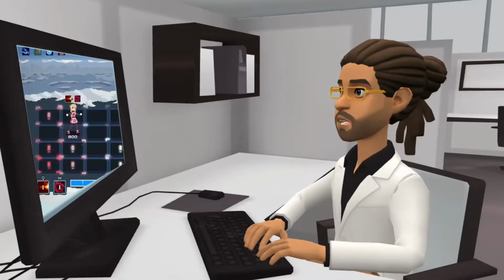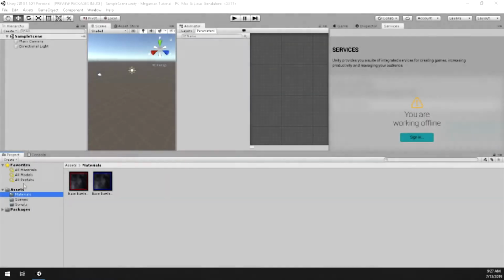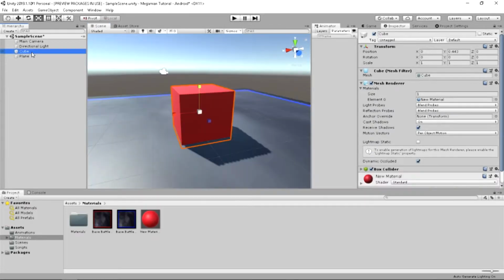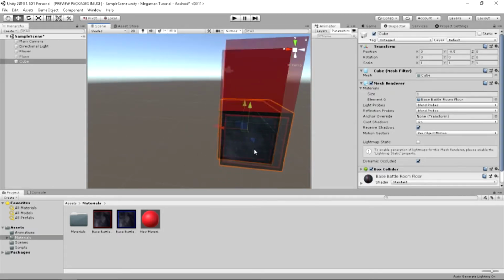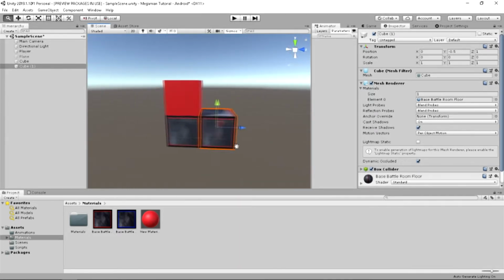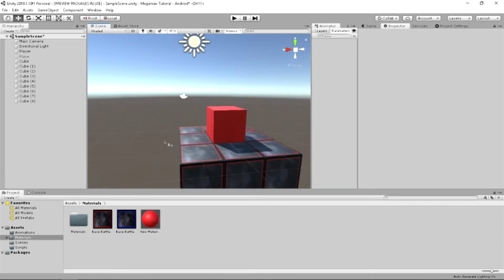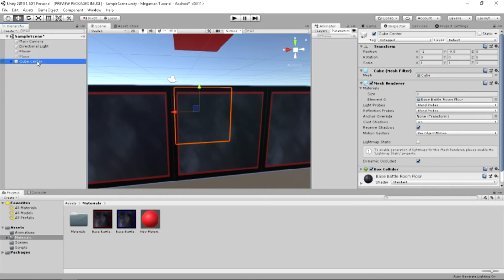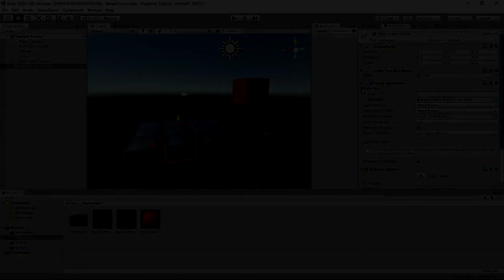How to make a Megaman Game | Battle Network Style | GameBoy Advance Nintendo Retro Nostalgia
Hello everyone. This is the first to tutorial in a series of tutorials for the Megaman Battle Network franchise in general. We are going to be making video games similar to that of Megaman Battle Network which was released on the Gameboy Advance in 2001.

We can call this a resurrection if you will. Will be coding script in c-sharp using Unity 3D. Will also be developing the game for the Android operating system so that it is portable similar to how it was when it was released on the Gameboy Advance. I like to thank all of you who have stopped by and if you don't know what to do rate comment subscribe upvote follow its notification button so you know as soon as I put my newest videos out for you.

Mega Man Battle Network
Mega Man Battle Network, known in Japan as Rockman.EXE, is one of Capcom's Mega Man series and debuted in 2001 on the Game Boy Advance. It is a real-time tactical-RPG spin-off series based on the original Mega Man series, taking place in a separate continuity where computer and networking technology advanced instead of robotics. There are six main Mega Man Battle Network games as well as several side-story games.Wikipedia
Genres:
Real-time tactical role-playing game

About The Game Megaman Battle Network:
In the near future, the Net is connected to virtually everything--from computers to office water coolers. An evil group is bent on dominating the world by corrupting the Net with viruses. You play as Lan, a young hacker, who must stop this threat with the help of his virus-busting program (and best friend) Mega Man.exe.

Lan can walk up to just about any object and either use it or get some interesting (and often funny) information about it. In fact, this kind of exploration is necessary, because there are Net jacks in the strangest places--even a doghouse. And while Mega Man.exe is deployed fighting viruses on the Net, you often have to go out and collect clues in the real world. This teamwork adds some refreshing complexity to the game

This is maybe the first tutorial for the Megaman Battle Network series and unity. I have searched many places for information and now I am bringing it to you. I like to thank all of you who have stopped by and know that most of the code that I use will be placed in the description during the remainder of the series.

In today's Megaman Battle Network tutorial you'll be learning how to set up the unity 3D engine so that you can create your Megaman Battle Network type. If you are new to Megaman Battle Network then you do not know all of the funny that you are missing out on and you will miss out on it no longer due to the fact that we are developing our game for the Android. This means that you will be able to play this game on your phone upon release however if you continue to follow this tutorial series you will actually have your very own game that you can manipulate and distribute to the Google Play Store.

We are trying to grow this channel as fast as we possibly can so make sure to like comment and subscribe and let a friend know about the awesomeness that is going on over here.